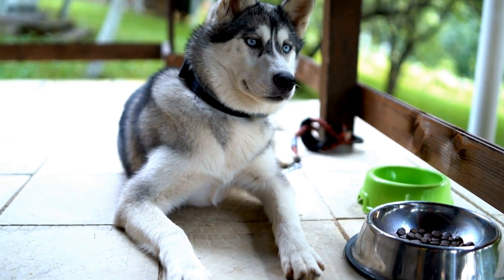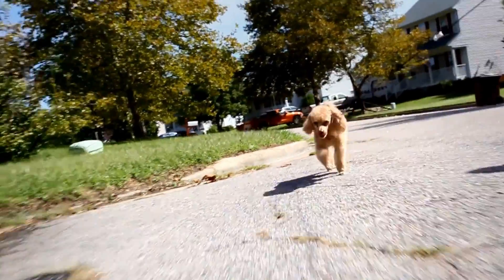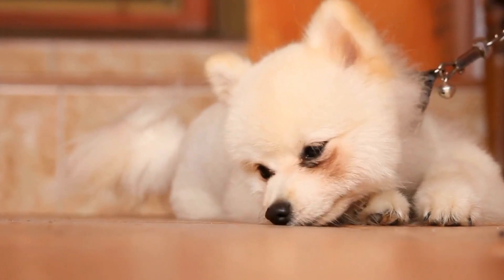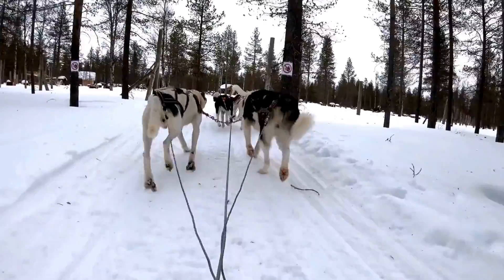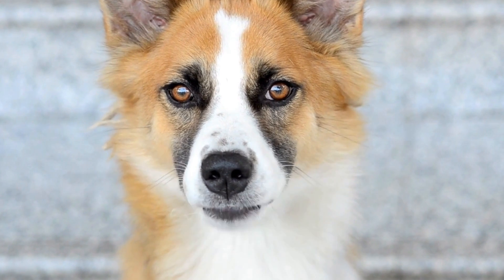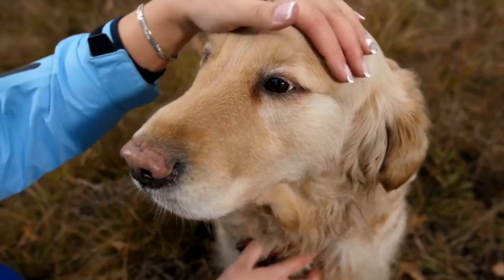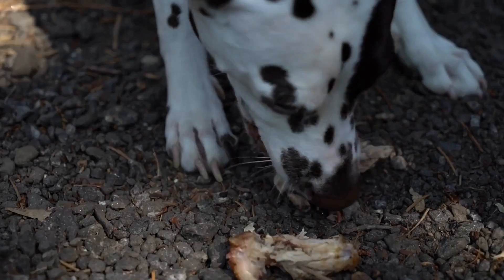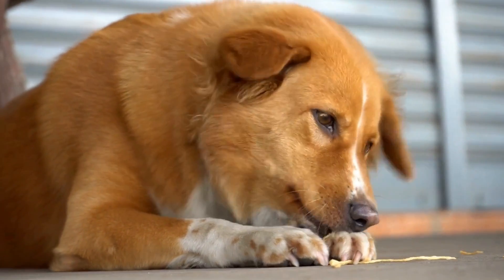Preventing & Treating Oral Tumors in Dogs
Oral tumors in dogs are abnormal growths or lesions in the mouth, including the gums, tongue, lips, and throat. These masses can be benign or malignant, and can vary in size, appearance, and severity. Common keywords related to oral tumors in dogs include: oral tumors, canine oral tumors, dog tumors, canine tumors, canine cancer, and canine mouth cancer.

Preventing Oral Tumors in Dogs
The best way to prevent oral tumors in dogs is to practice good oral hygiene and regular check-ups with your veterinarian.[kod]dog[kod] Your veterinarian can check for any signs of oral tumors and recommend the best treatment if one is found.[kod]dog[kod] Additionally, you should feed your dog a healthy diet that is rich in vitamins and minerals to help boost their immune system and help them fight off any potential tumors.[kod]dog[kod]

Treating Oral Tumors in Dogs
If your dog is diagnosed with an oral tumor, your vet will recommend a course of treatment based on the type and severity of the tumor.[kod]dog[kod] Treatment options may include surgery, chemotherapy, radiation therapy